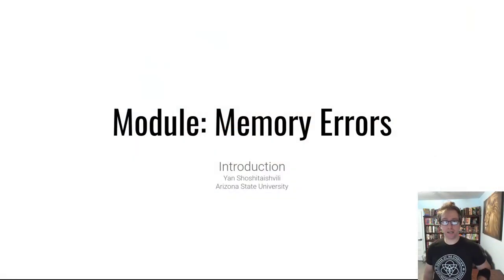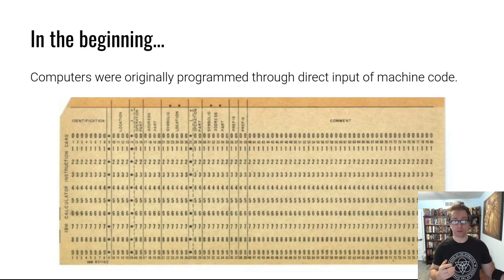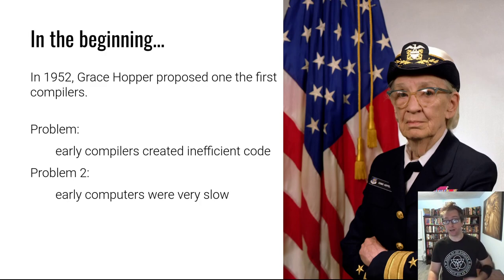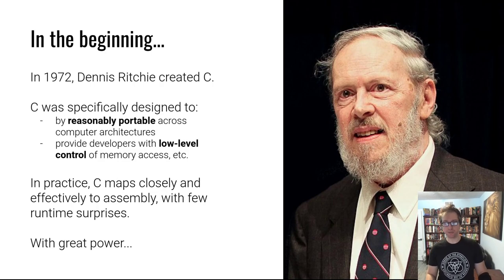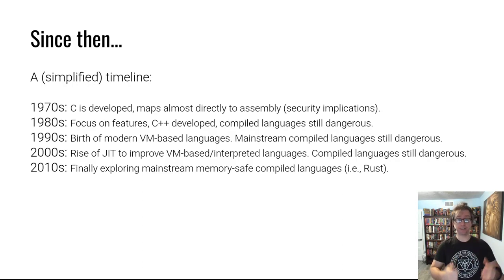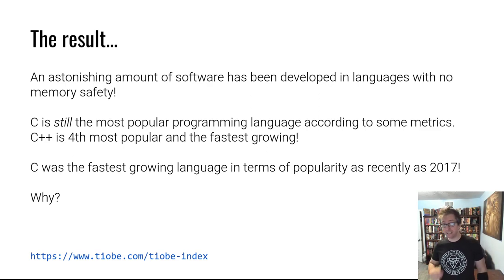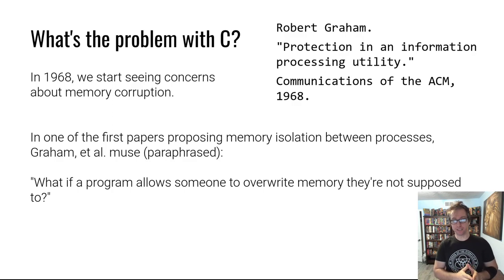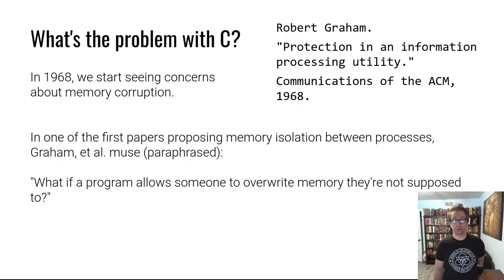pwn.college - Memory Errors - Introduction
Let's dive into Memory Errors in software with Module 5 of pwn.college!